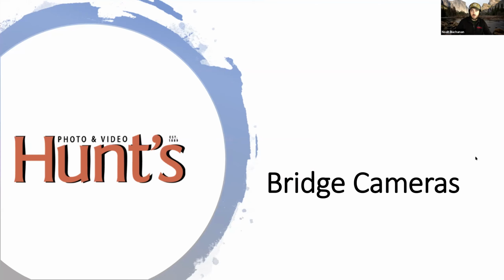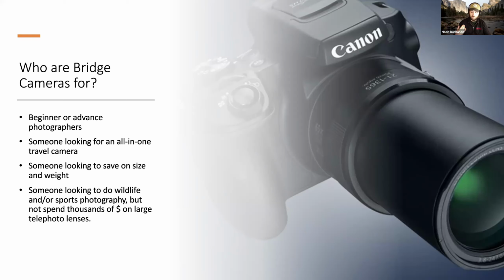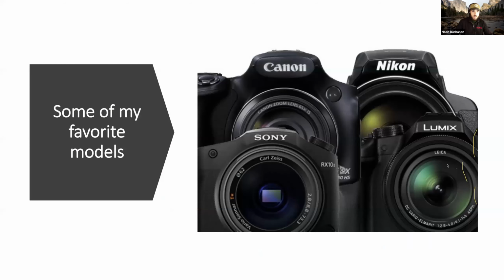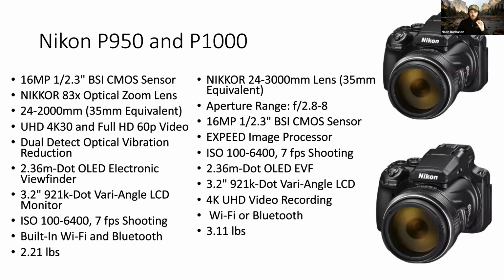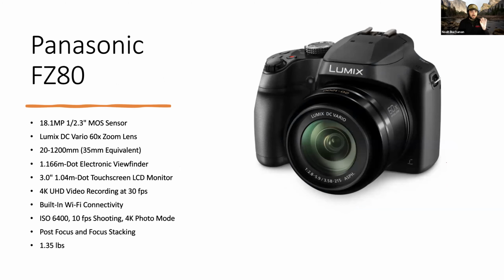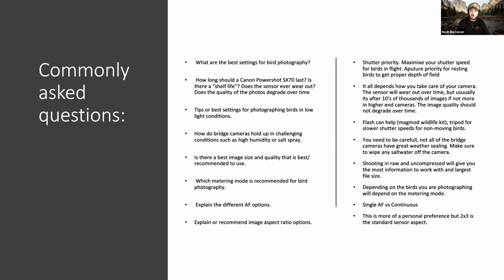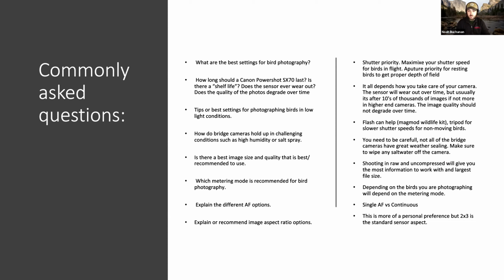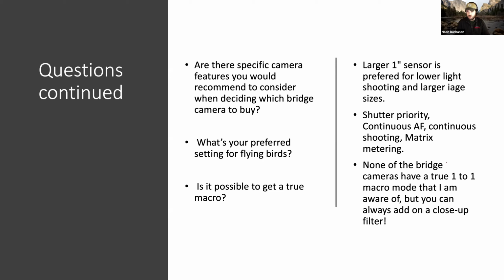Noah Buchanan: Bridge Cameras